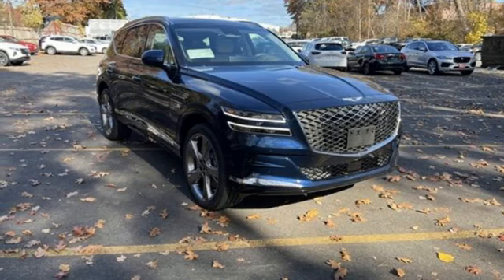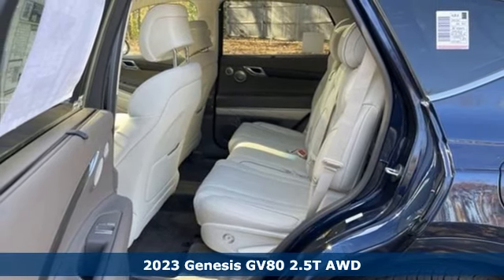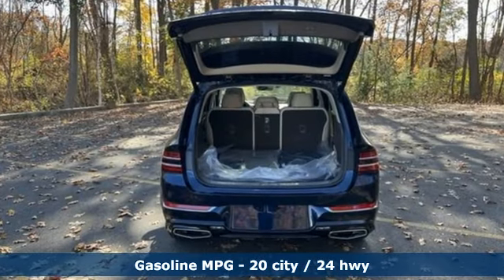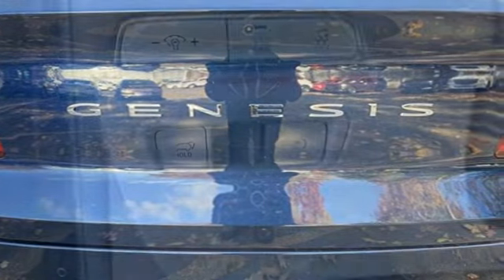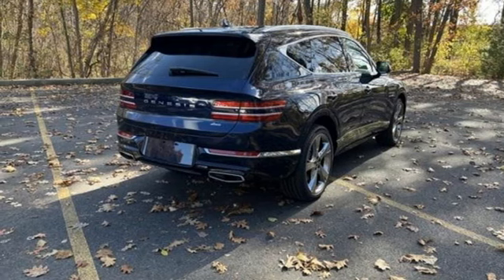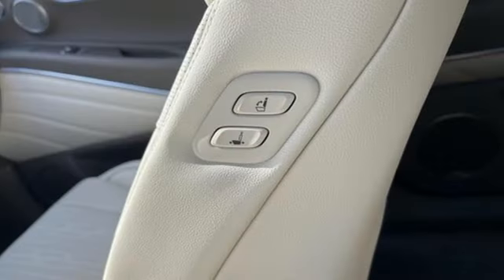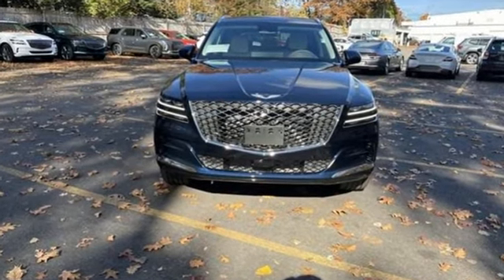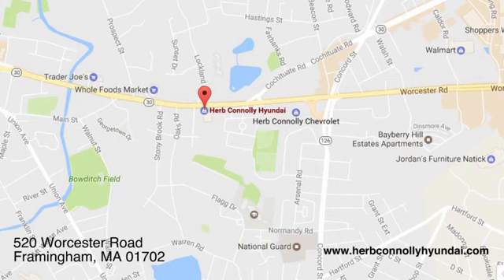New 2023 Genesis GV80 Framingham, MA #120911 - SOLD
Year: 2023
Make: Genesis
Model: GV80
Trim: 2.5T AWD
Engine: 4 Cylinder Engine
Transmission: 8-SPEED A/T
Color: Adriatic Blue
Interior: Brown/Beige
Stock #: 120911
VIN: KMUHBDSBXPU120911

Address:
520 Worcester Rd - Rte 9 East